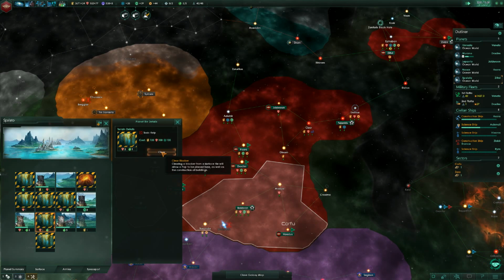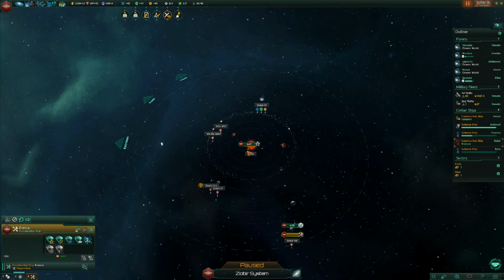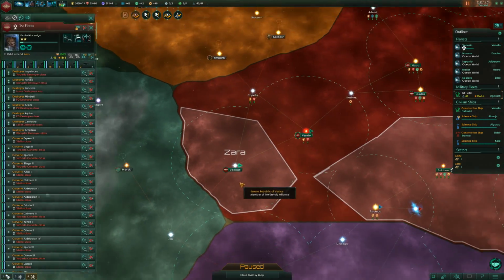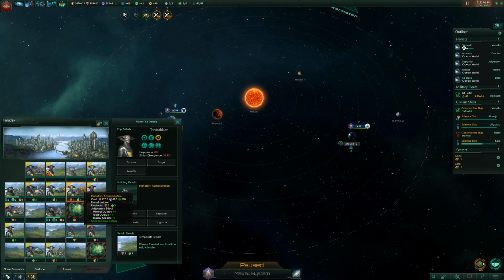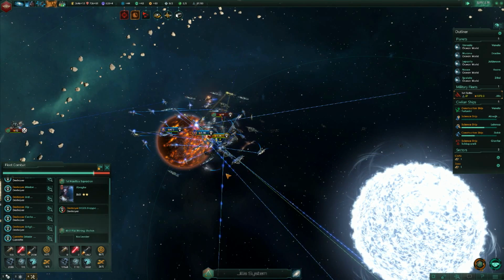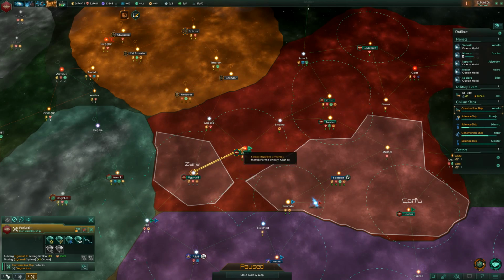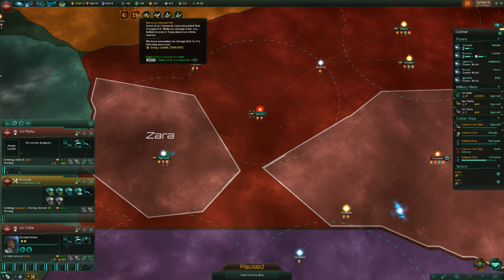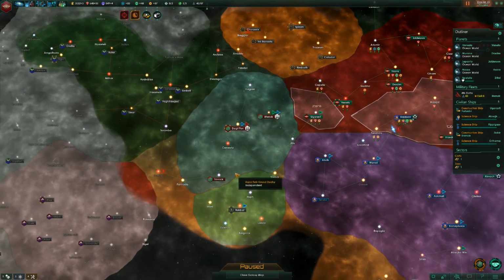Let's Play Stellaris - Space Venice with EU4 Friends - Episode 16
Join Notagreatgamer and the people of Space Venice as they make space profitable again in Stellaris!  Stellaris is a recent addition the 4X and Grand Strategy genres that's taking strategy gaming by storm.  In this game we'll be pursuing a practical - and profitable - gameplay experience, complete with alliances, warfare, betrayals, non-Venetian guests (willing and unwilling) in our empire, hopefully some psi-warriors, and possibly an interdimensional invasion.  It's a big galaxy, and anything can happen!

Venice setup: Individualist, Xenophile, Spiritualist.  Thrifty, Charismatic, Weak.  Indirect Democracy.  Hyperspace travel, red lasers.

This game does not belong to me.  It belongs to Paradox Interactive.  You should pay them for it.  The story presented here belongs to me.  You should click the "like" button.